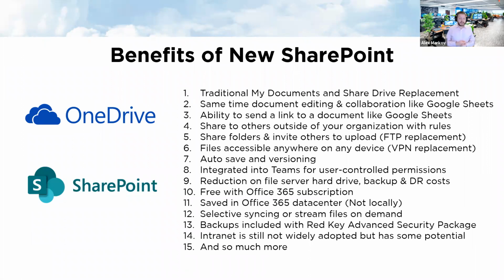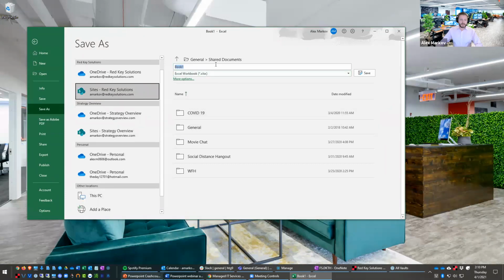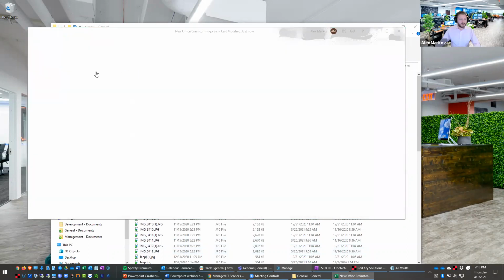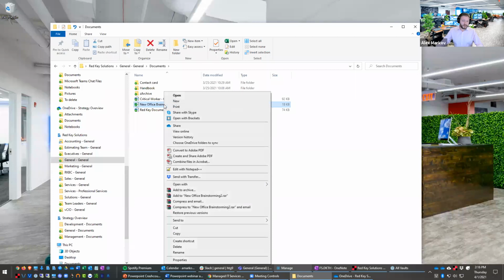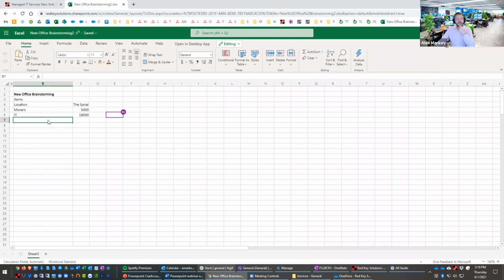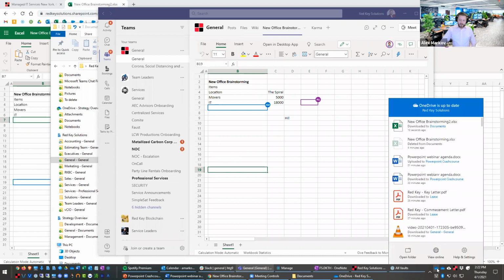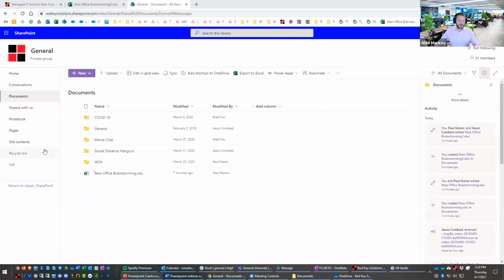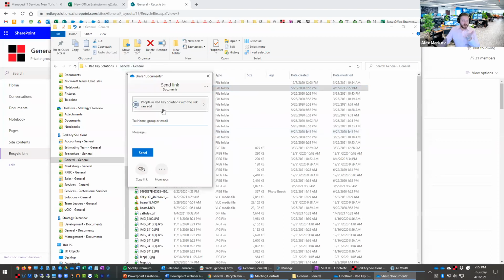SharePoint & Cloud File Sharing Crash Course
Knowing how to use SharePoint and modern file sharing solutions is an essential skill in today's world. Learn all the common features and tips on how to be a SharePoint expert from our CEO and Co-Founder Alex Markov in a quick 30 minute webinar.